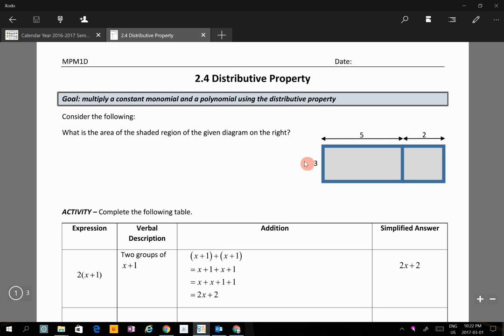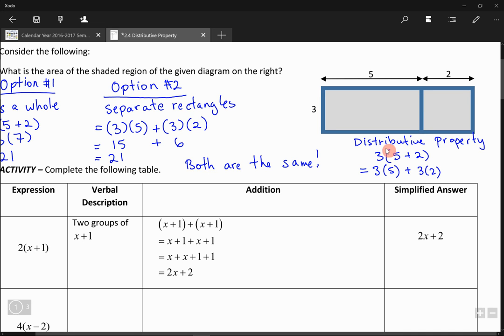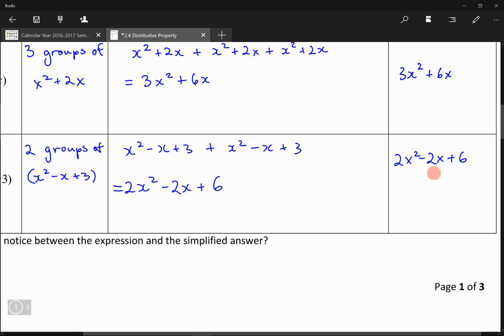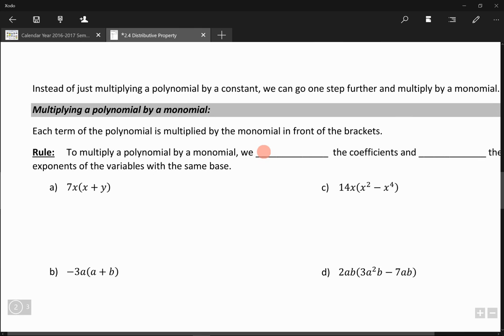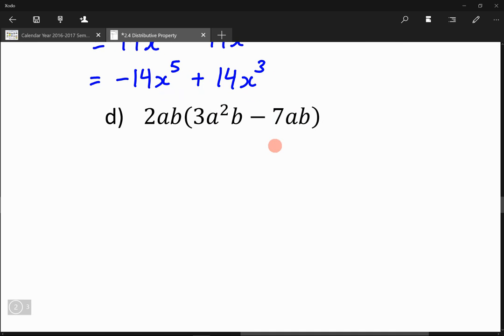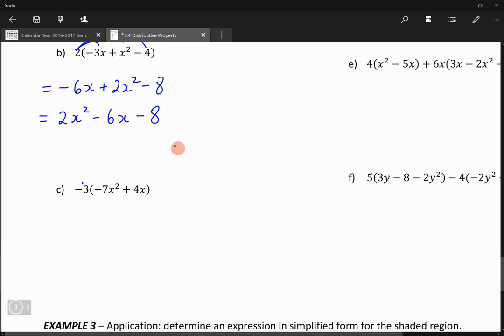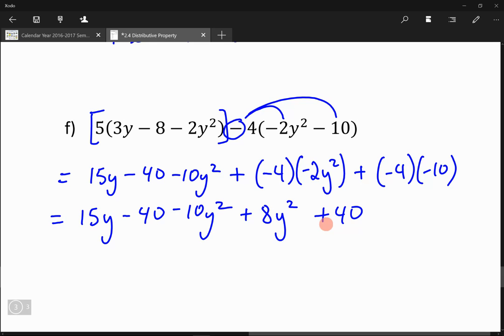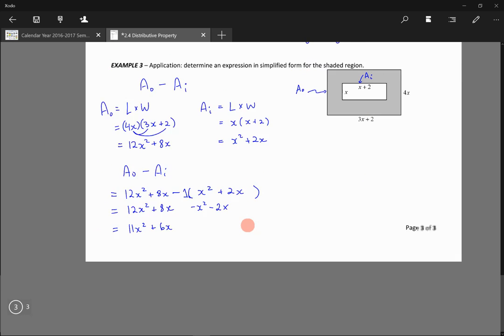MPM1D1 2 4 Distributive Property